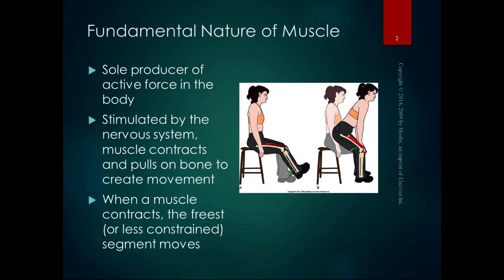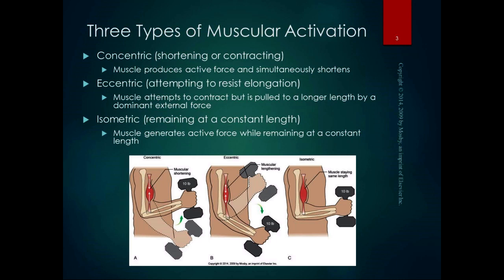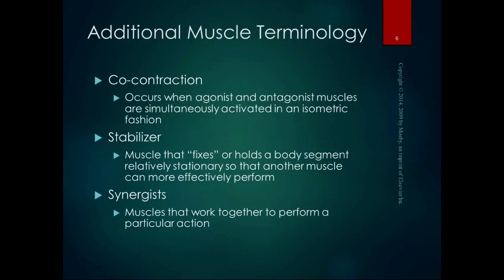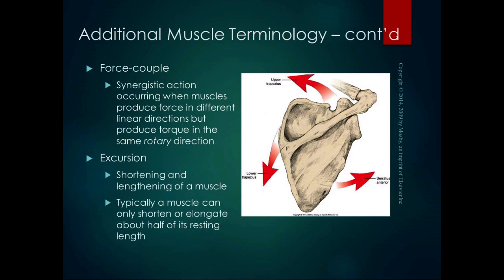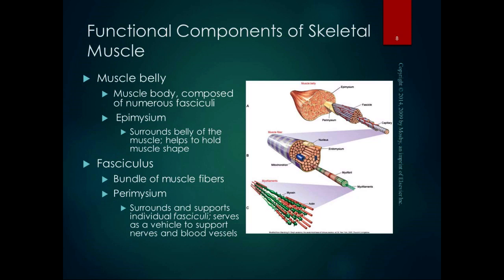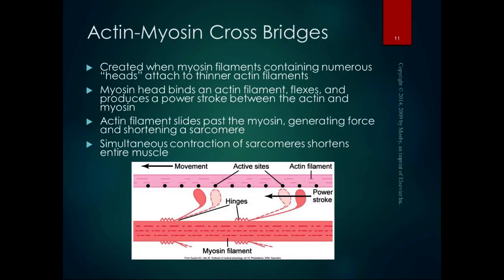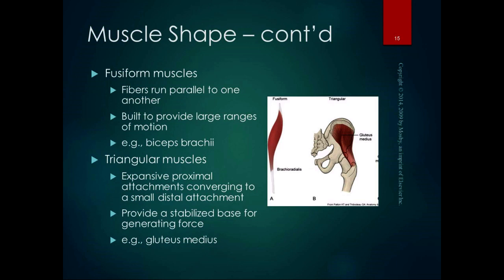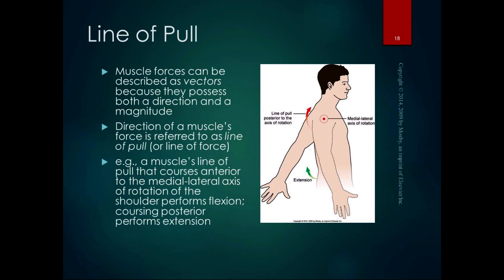Chapter 3 Lecture Part 1 Muscle Structure